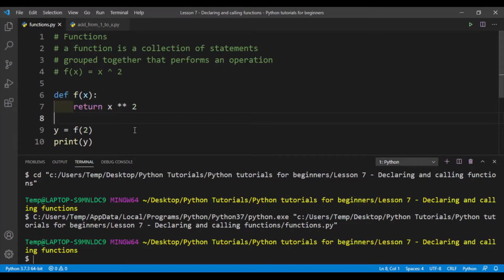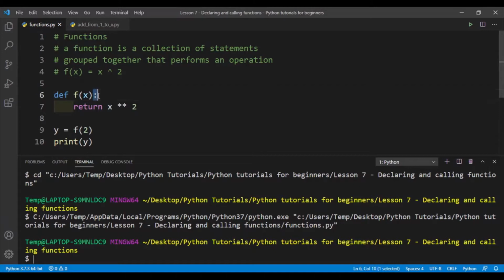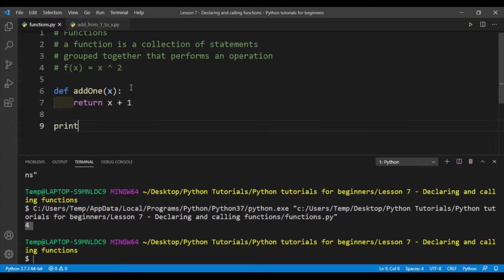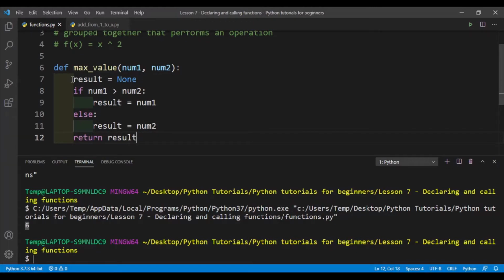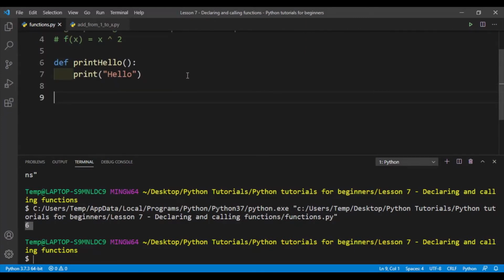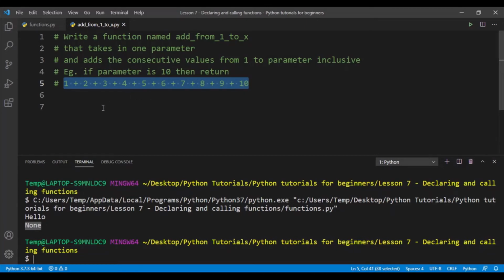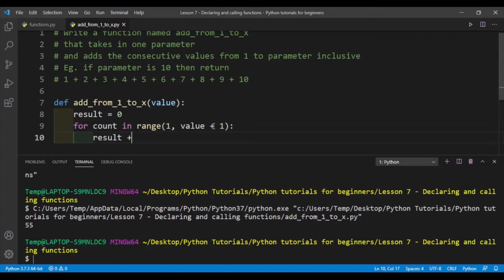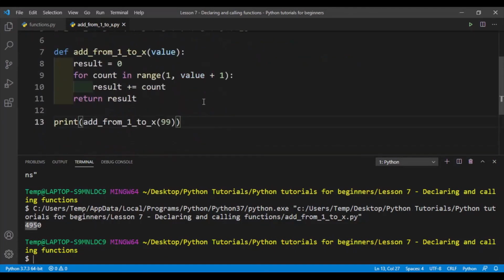Python tutorial 7: Declaring and Calling Functions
This is the seventh video of the "Python tutorials for beginners" playlist. In this video, I will show you how to declare and call functions in python.